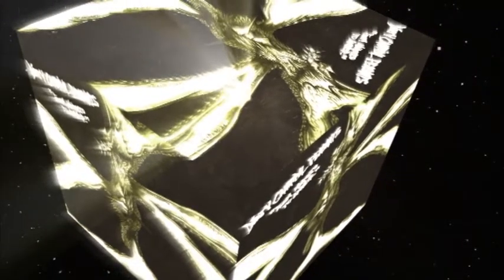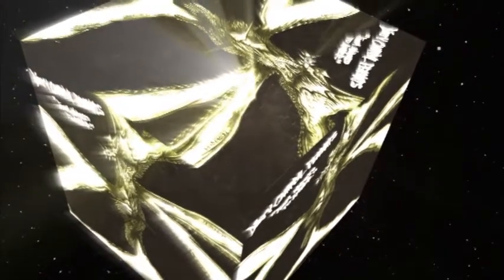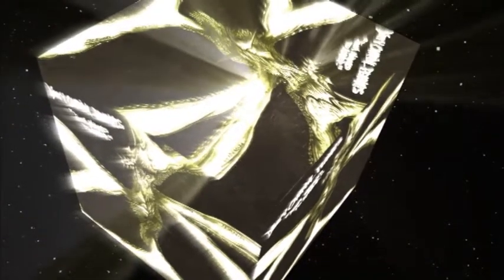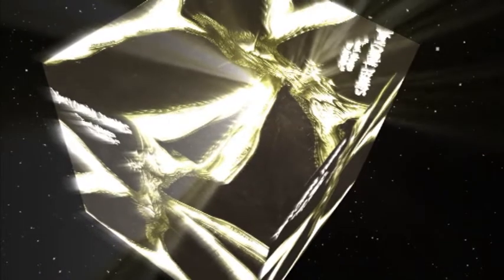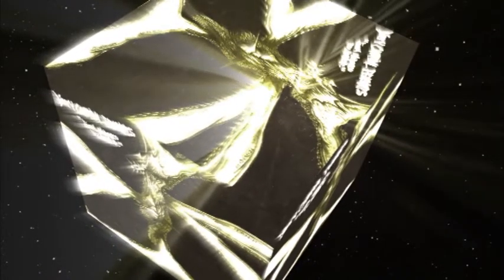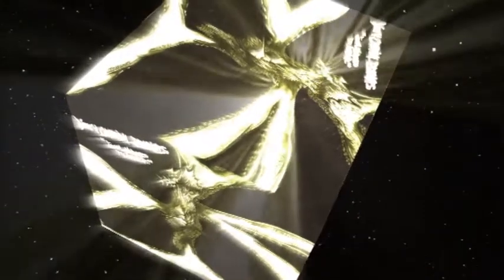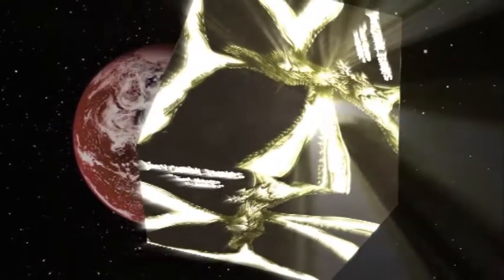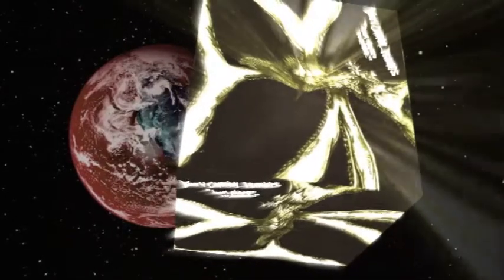Dirty Cannibal Peasants - From Morocco To Anver (Virtue of Humility).mp4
Ok you basterd, here we go the fourth song from D.C.P and our journey thru hell and heaven and all in between! Sins and Virtues wich one do you prefer?

And if you didnt know by now...we have been releasning one new track every other week. The songs is on our youtube channel, website and here in the facebook group. Nice meat..hm.

Sincerely Yours /Dirty Cannibal Peasants
hejdå